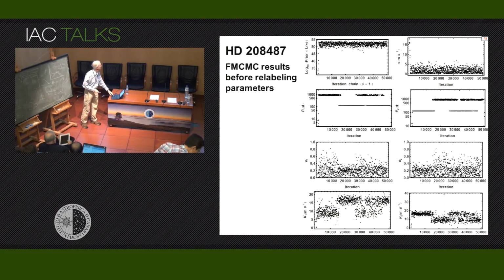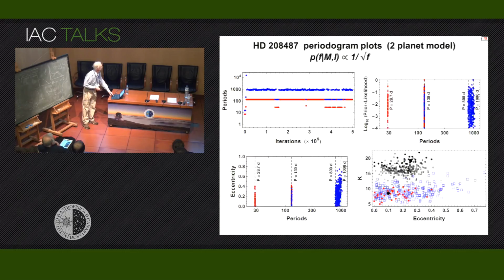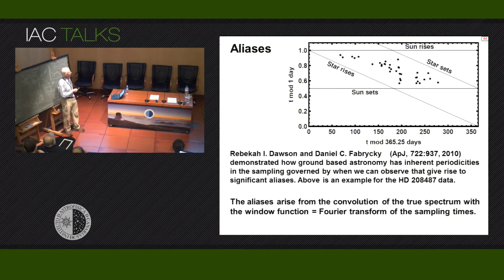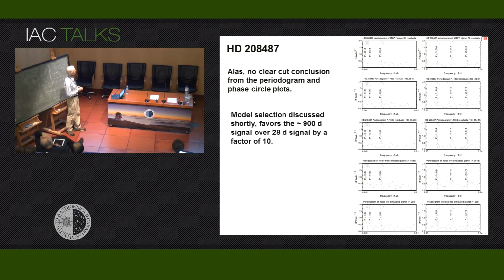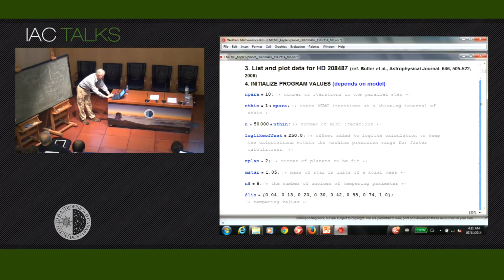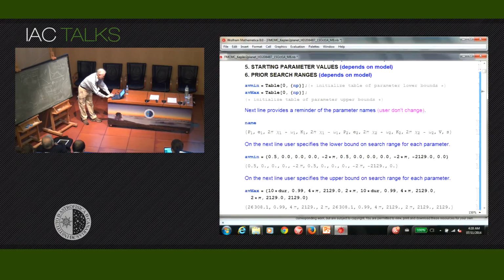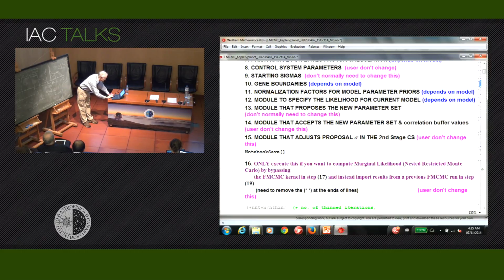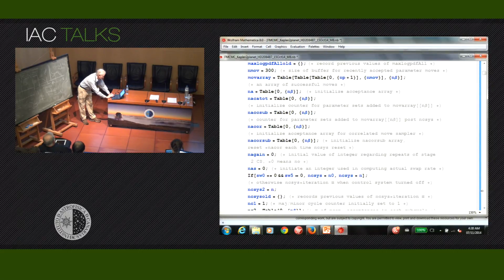Extrasolar Planets (part 3/6)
Prof. Phil Gregory (University British Columbia, Canada)

Given at the Instituto de Astrofísica de Canarias on Friday 07 November 2014